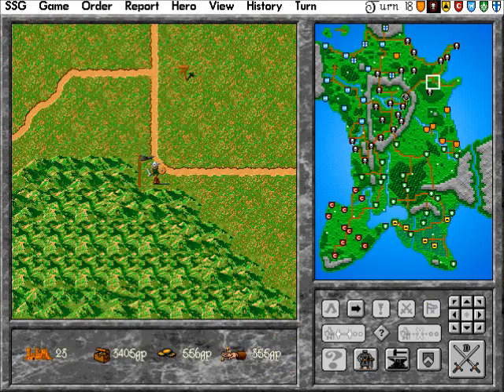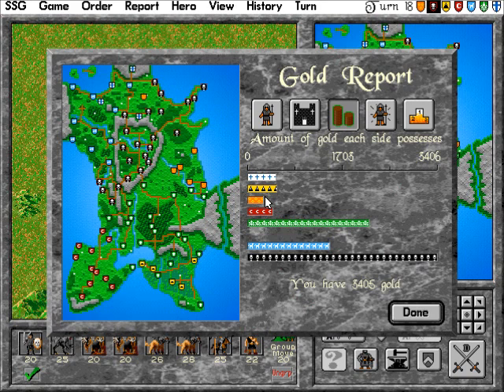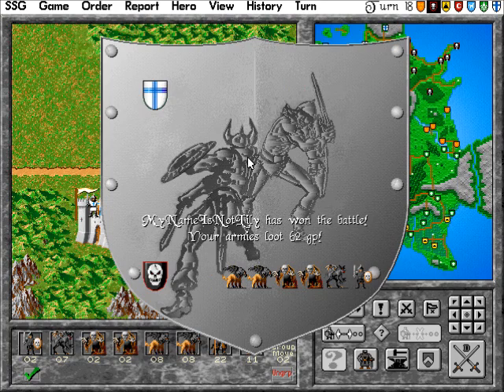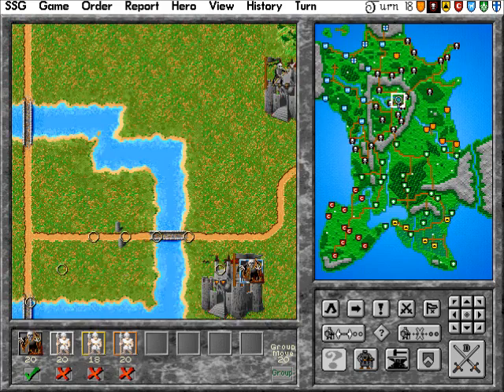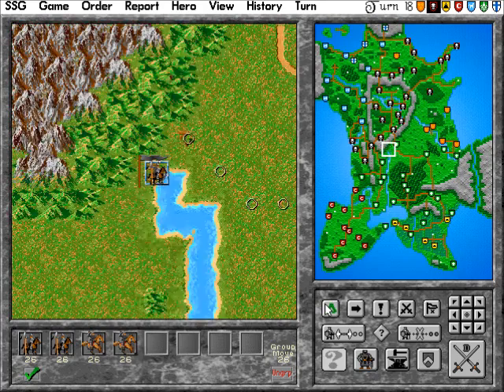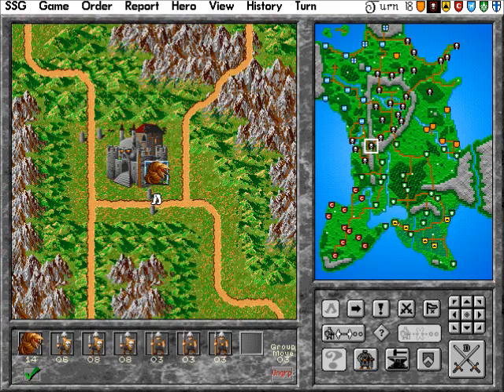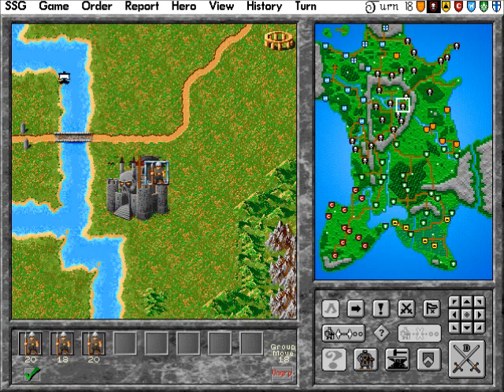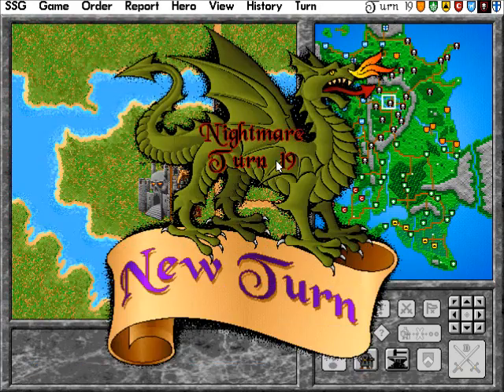Let's Play Warlords II Deluxe (18)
I play the Hadesha scenario for Warlords II Deluxe as the black side. Turn 18. Warlords II Deluxe was released in 1995 by Strategic Studies Group and was an update from the original Warlords II from 1993.